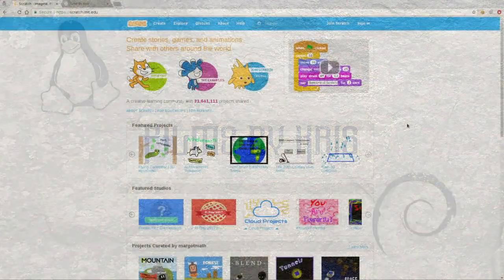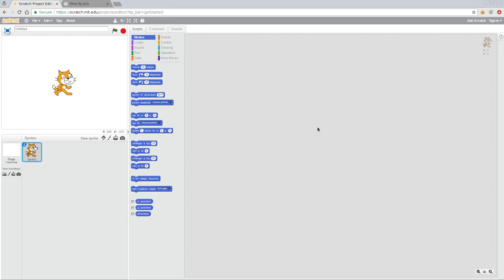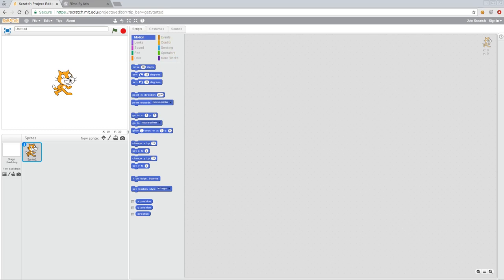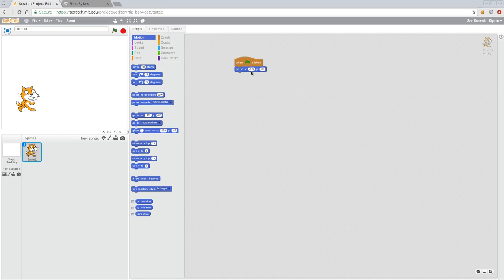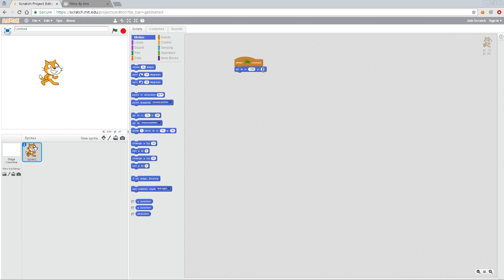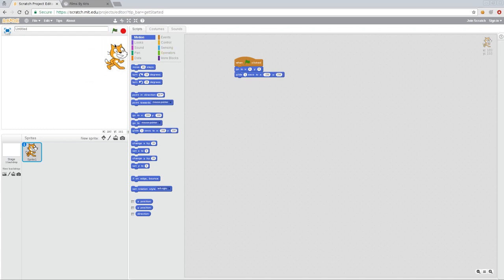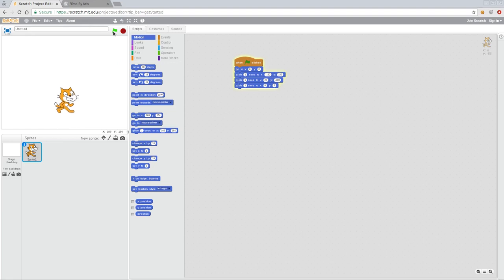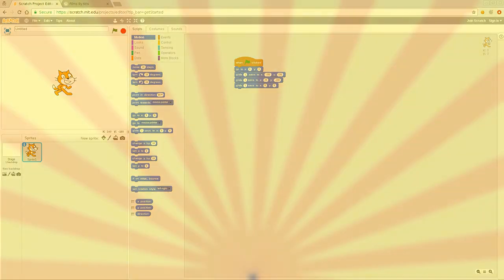Scratch Game Programming for Kids Tutorial 01 Basic Movements